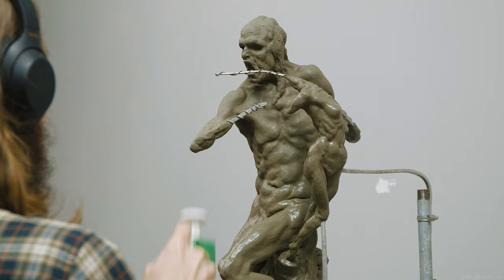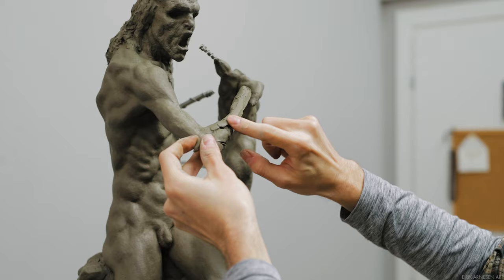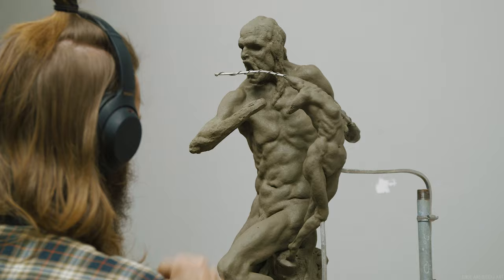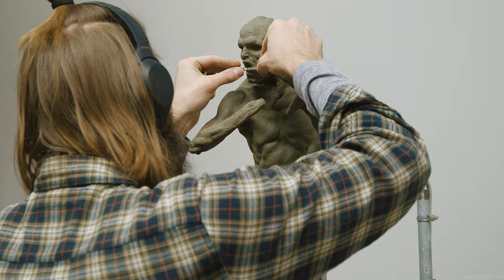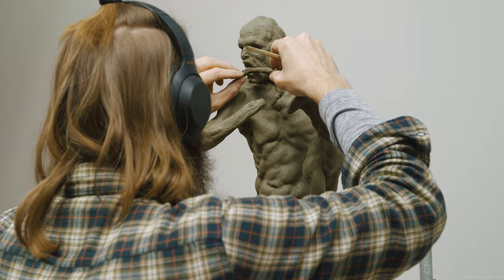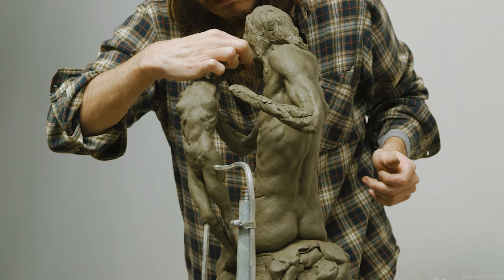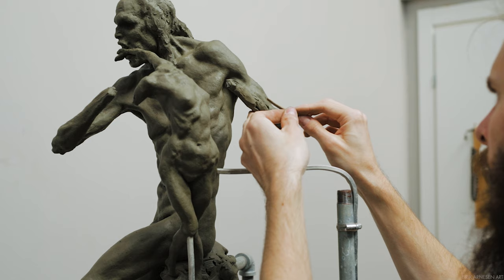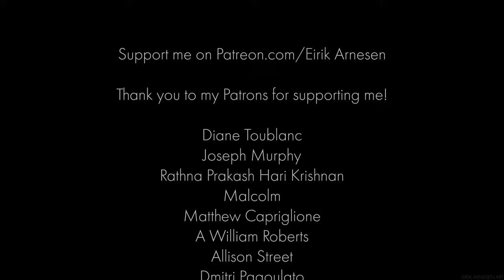Sculpting Arms - Arm Anatomy and Proportions - Kronos - 1:3 Scale Maquette - Part 17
Today we will continue sculpting Kronos. We will finish of the arms leaving us with only episode left for the hands and the eyes of Kronos. We're closing in on finishing this piece!

Silicone:
Silicone I use:

Eventually you'll find tutorials on how I go about sculpting everything from a portrait to a life-size figure.